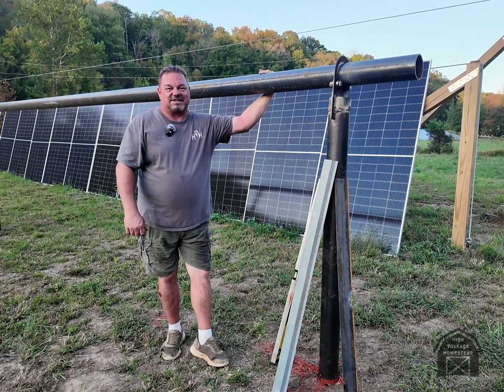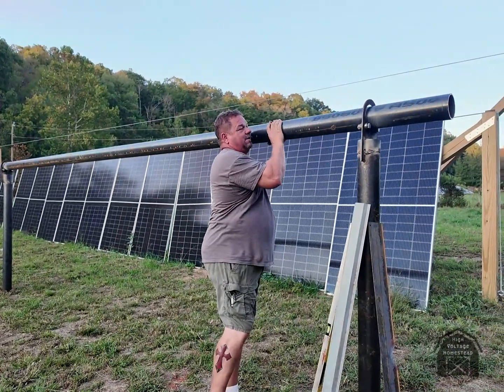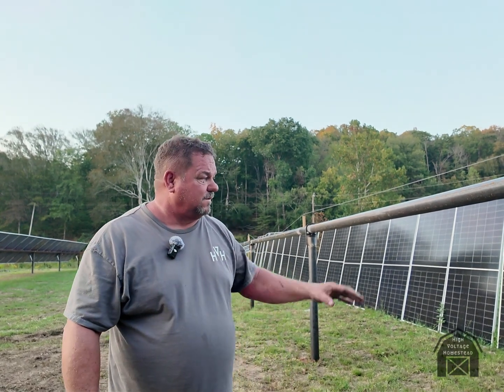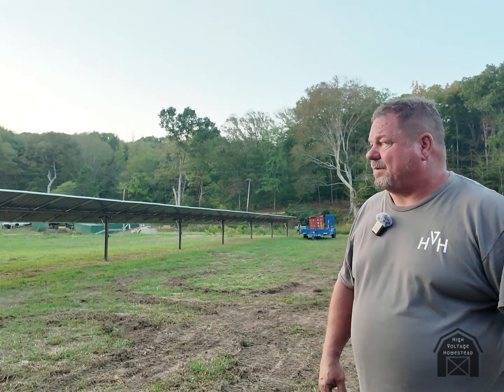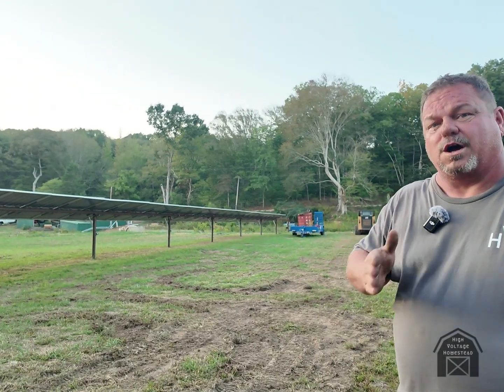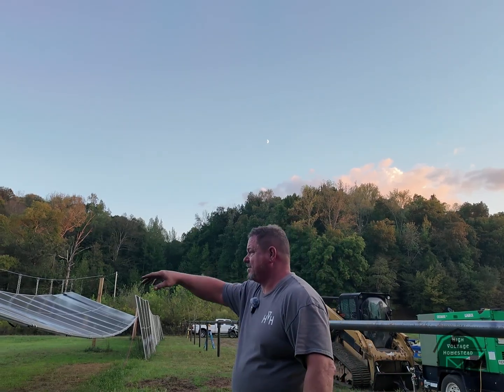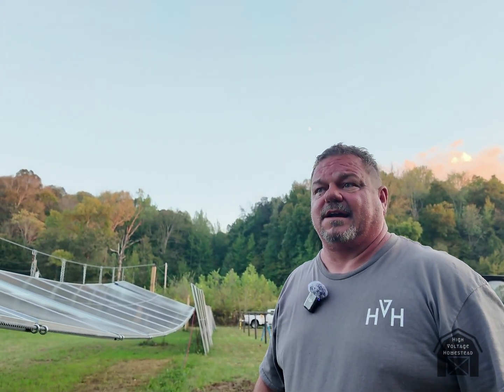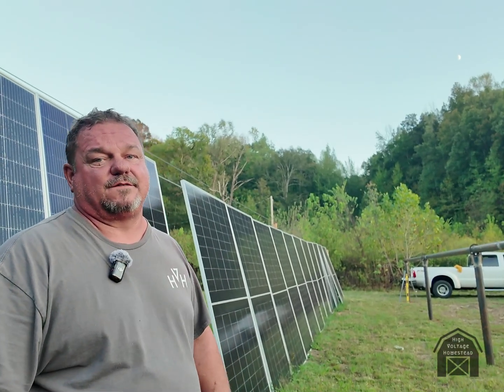Grid #8 Walk-thru: Progress Recap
Join us for a full walk-thru of the last two days of progress on Grid #8! Ken recaps the pole setting and rotating poles you saw in our sped-up videos, and we take a closer look at some unexpected surprises along the way. We caught Grid #7 slipping into sleep mode, walked through a temporary mount that didn’t go quite as planned, and even found a panel that had been struck by a rock, burned at the bottom—yet still producing power! ⚡ Solar is always full of lessons, and we’re learning (and laughing) as we go.